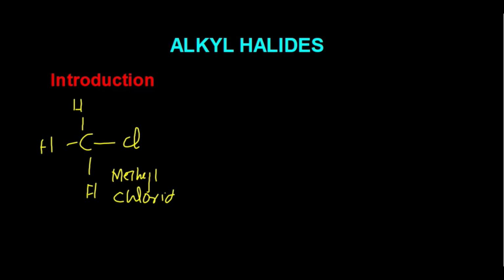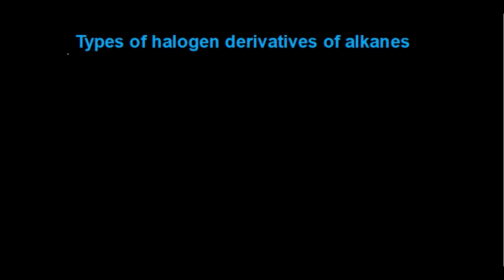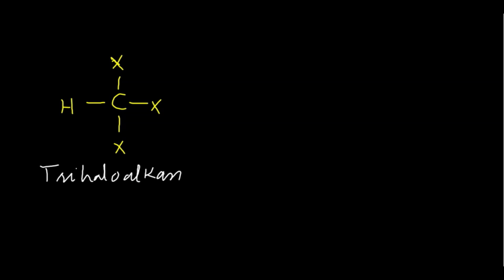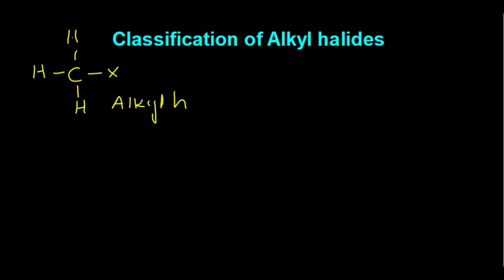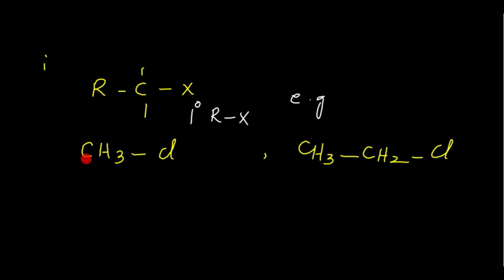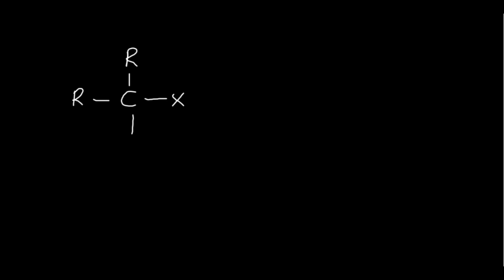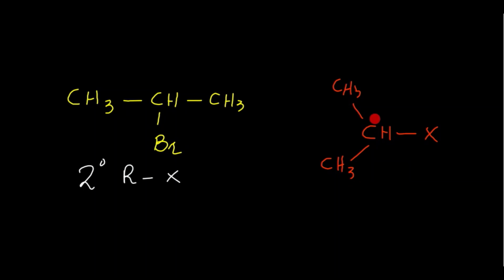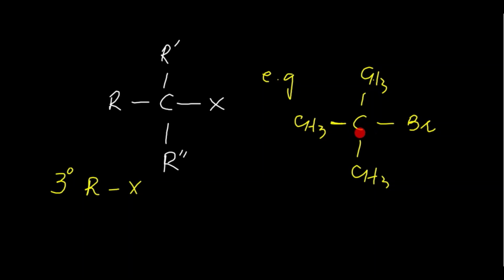Alkyl halides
Alkyl halides (00:00)
Types of halogen derivatives of alkanes ( 03:20)
 Classification of alkyl halides  (07:24)